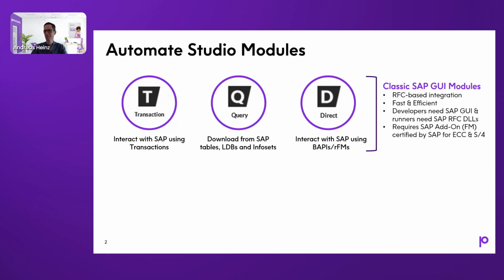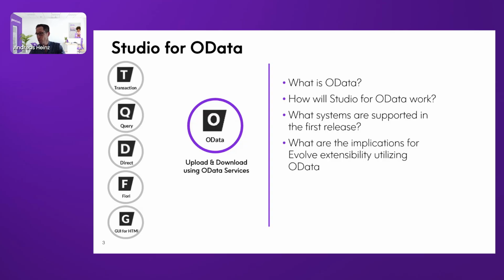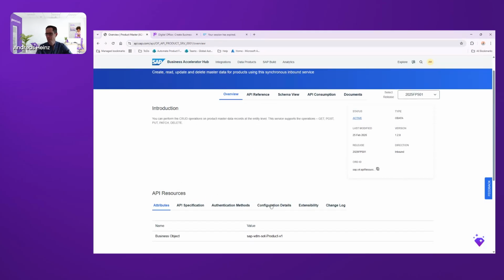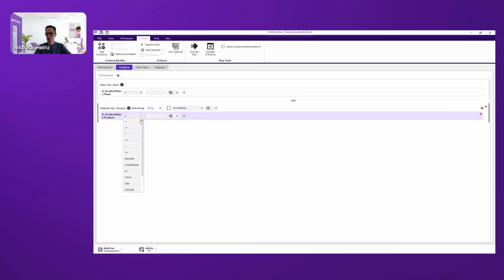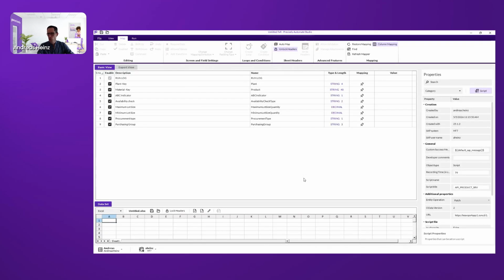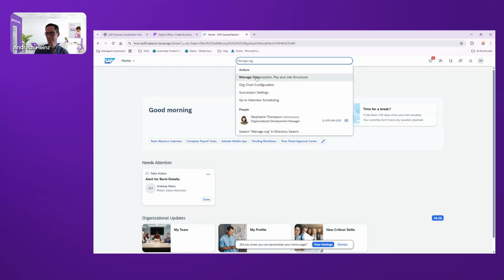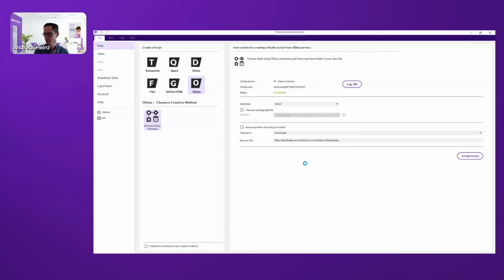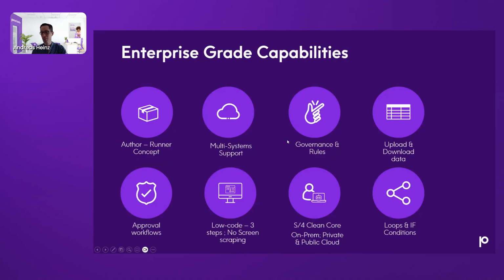Automate S/4HANA & Beyond With ODATA Automation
Join us to learn how OData automation can simplify integrations and help you work more effectively across SAP environments.

API‑level automation, not UI‑dependentAutomate SAP and non‑SAP systems directly via OData APIs for faster, more resilient integrationsExtend SAP beyond the coreUse OData automation to integrate cloud systems like SuccessFactors (and others over time) without custom code or point‑to‑point builds.The session is live, interactive, and friendly, with time for questions and discussion. Grab a coffee and discover practical SAP automation tips — all in just 30 minutes.

About Precisely